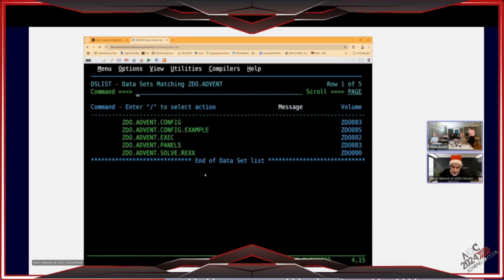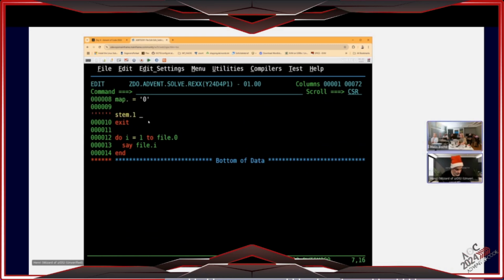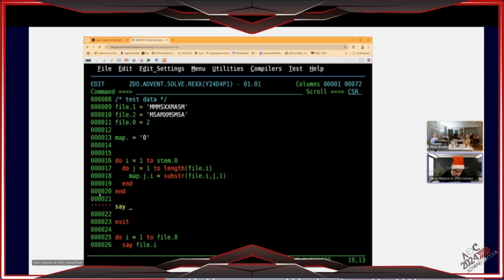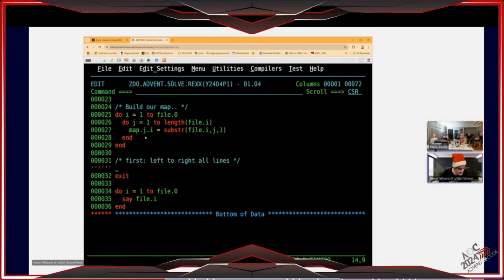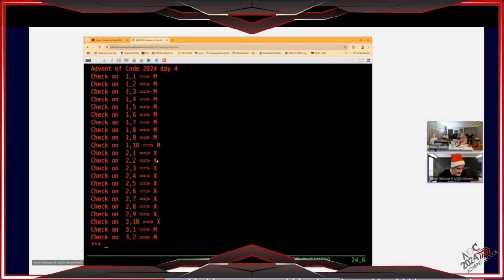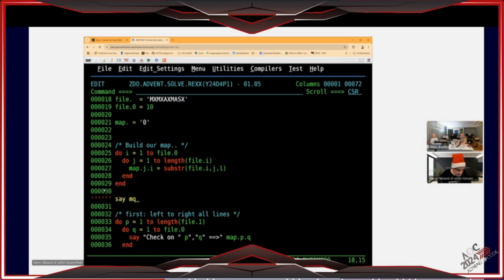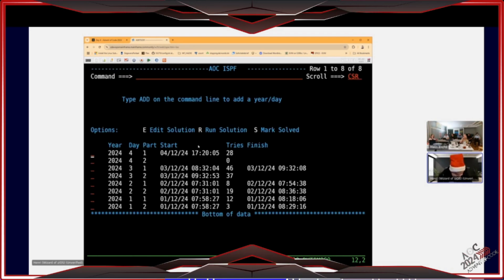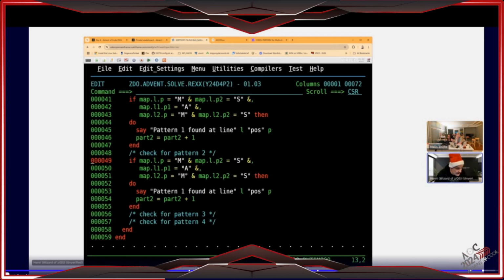Advent of Code 2024 Day 4: Ceres Search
During a live coding session (with beverages, of course) alongside Fanny and Malin from Semstecy, we tackled the Elf's unusual XMAS word search. Horizontal, vertical, diagonal, backwards—every possible overlap was fair game. Using Python, we parsed the grid and built a search function to find all instances of "XMAS," regardless of direction. A combination of slicing, nested loops, and some clever indexing made the magic happen.

Lesson learned: solving chaotic word searches is infinitely better with good company, good drinks, and Semstecy-level creativity! 🎄🍻